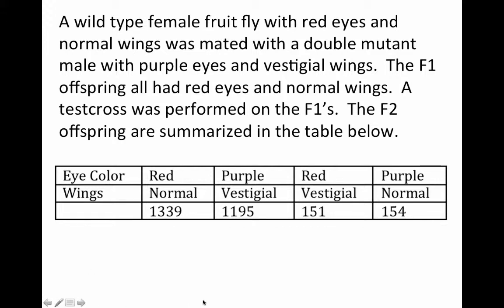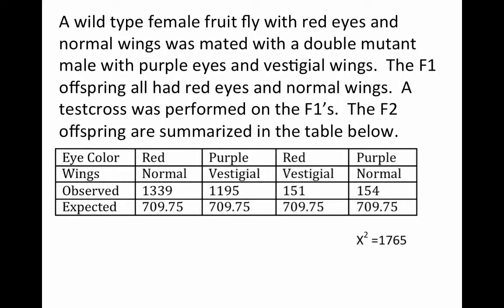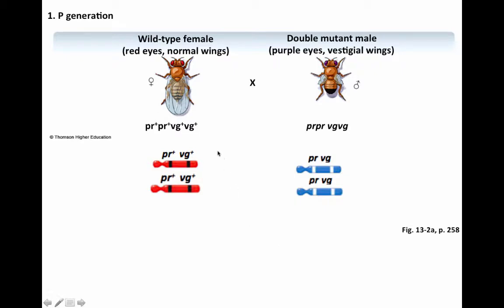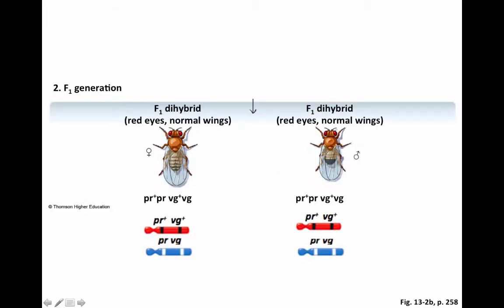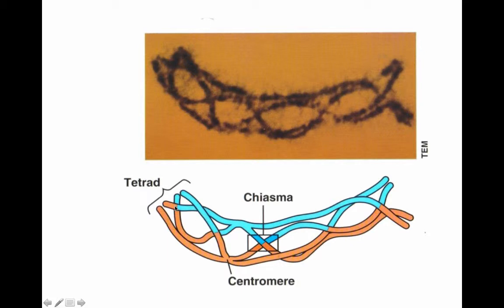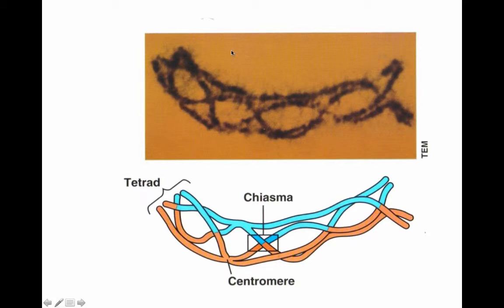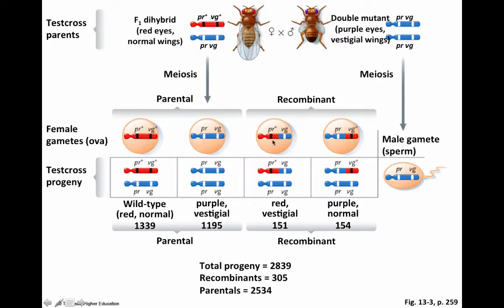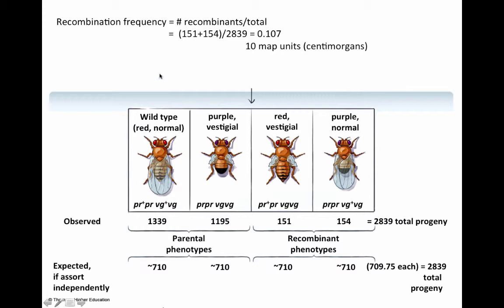Recombination problem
A brief discussion of how to understand and answer simple gene linkage problems.

Table of Contents:

01:24 -
01:54 -
02:14 -
02:34 -
02:42 -
02:47 -
02:48 -
03:20 -
04:09 -